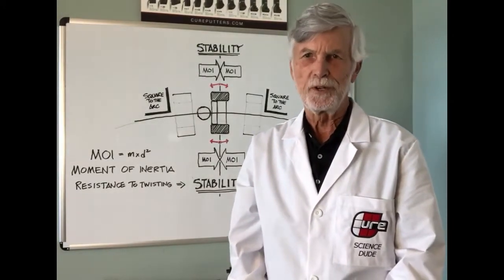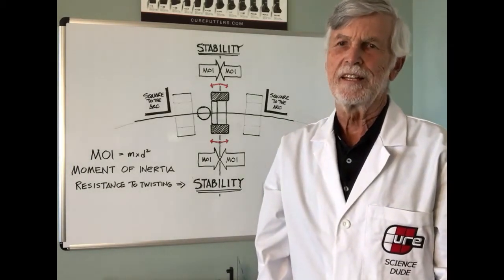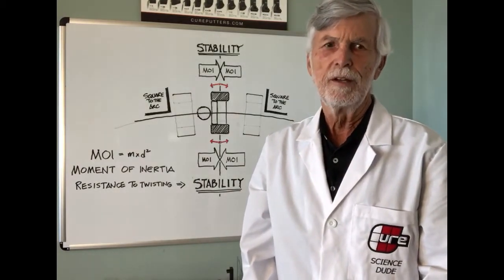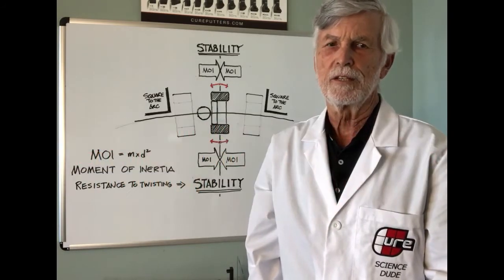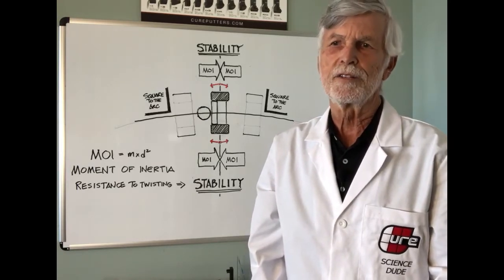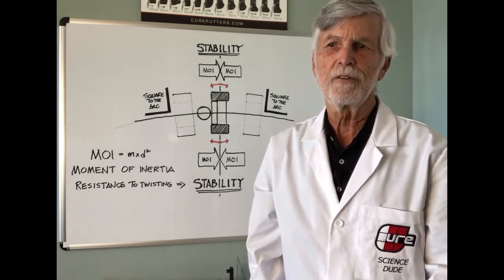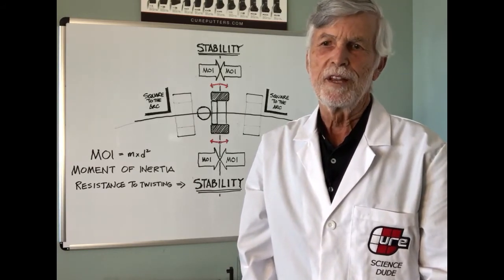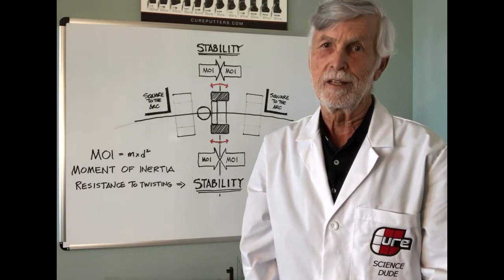SciDude1 7 9 v3